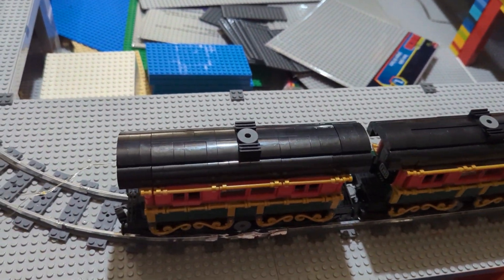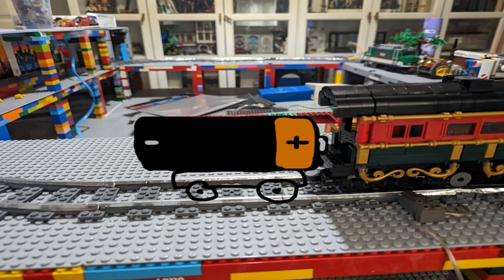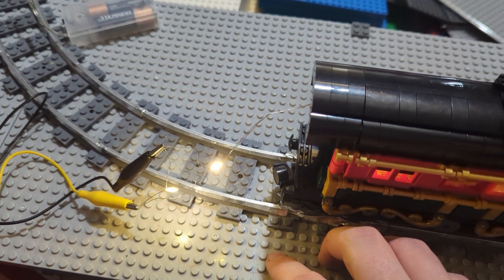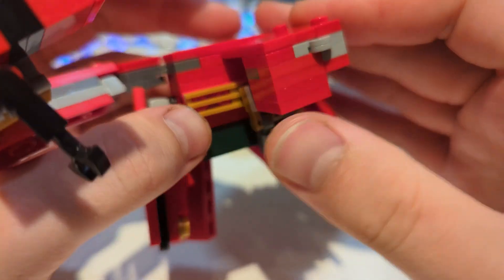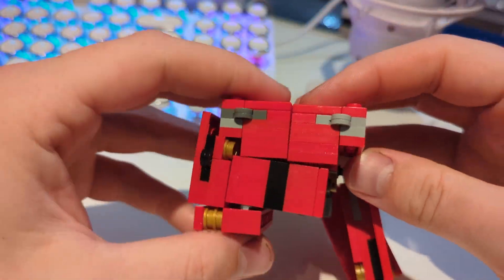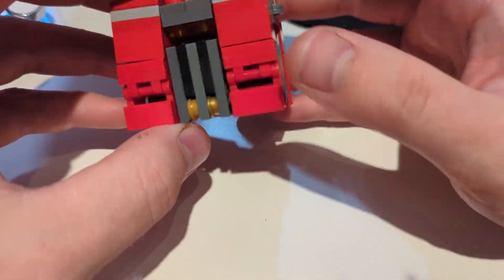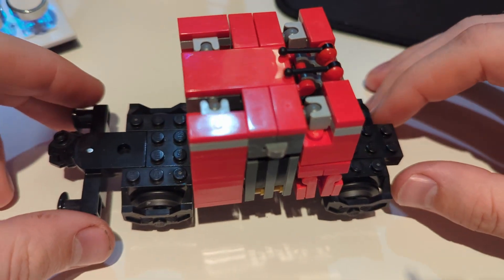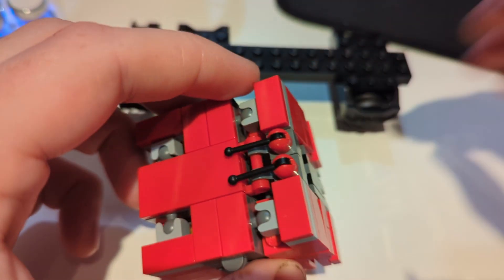Making a Lego Cube Robot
The train's largest passenger. A defense robot!